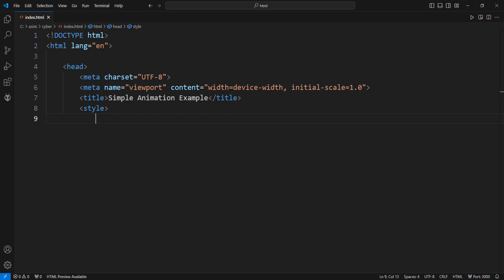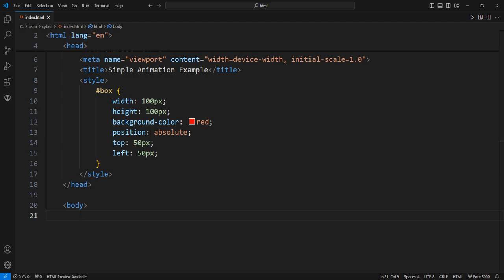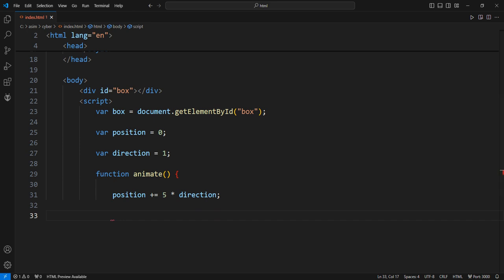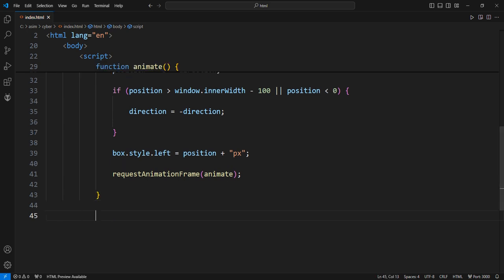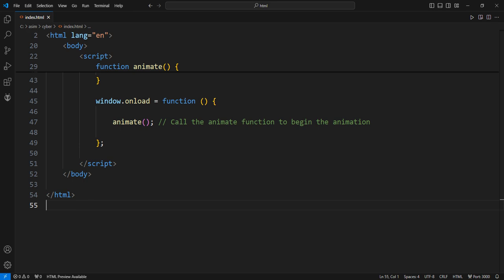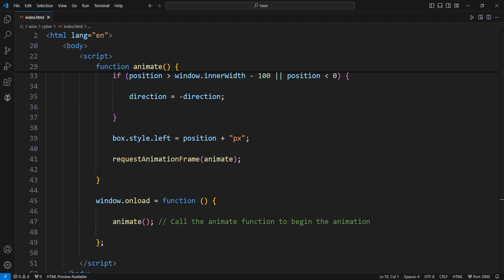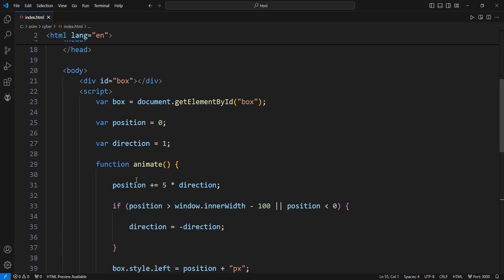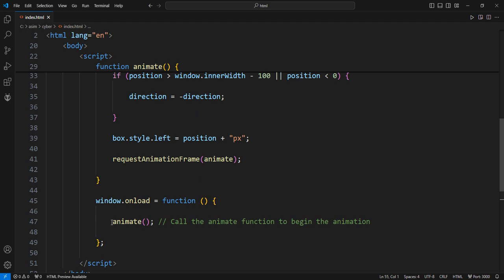JavaScript HTML DOM Animation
This example demonstrates how to create a simple animation using JavaScript and the HTML DOM (Document Object Model). The animation involves a red box that moves horizontally across the screen, bouncing back when it reaches the edges.